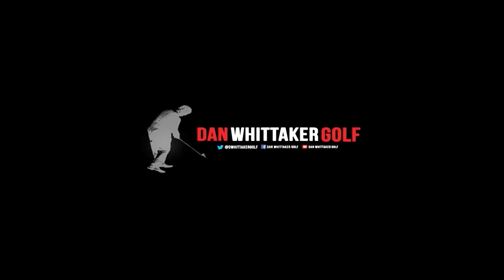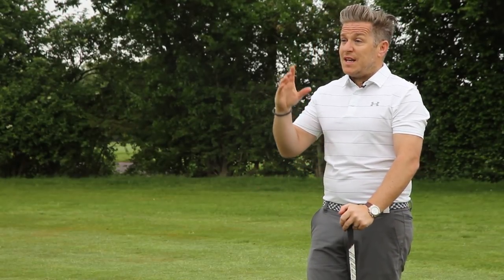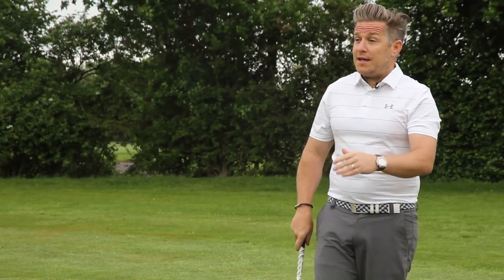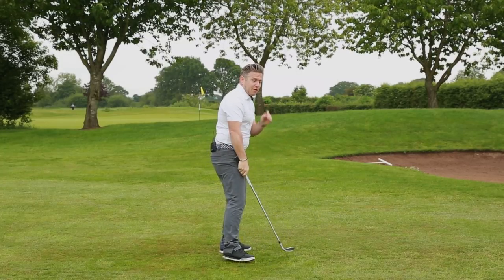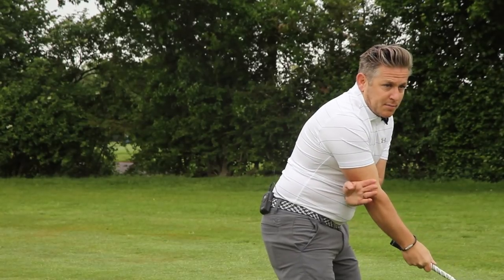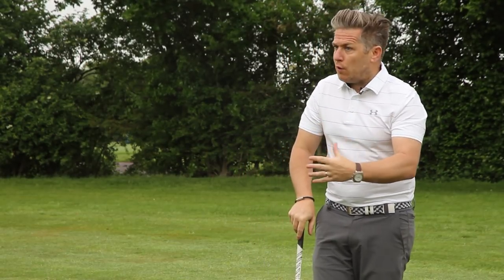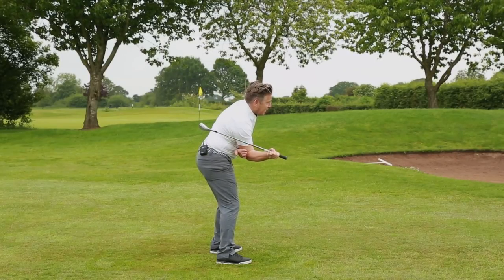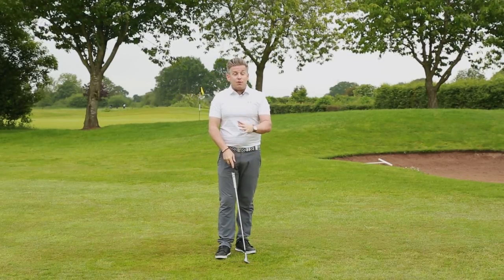Right Elbow Drill In The Backswing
The right elbow plays a very important part in the back swing and the down swing. In this video Dan shares one of his favourite drills for getting the right elbow in the correct position at the top.